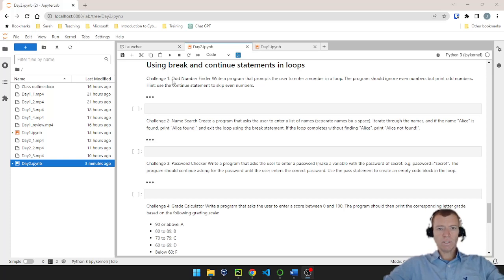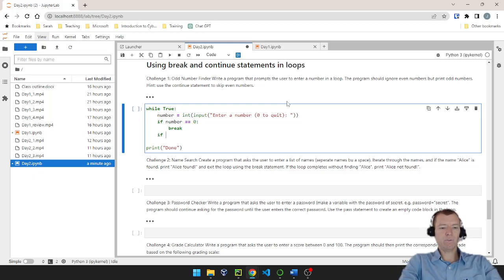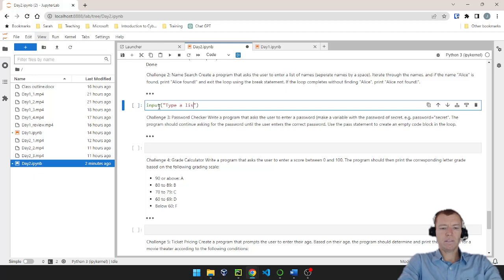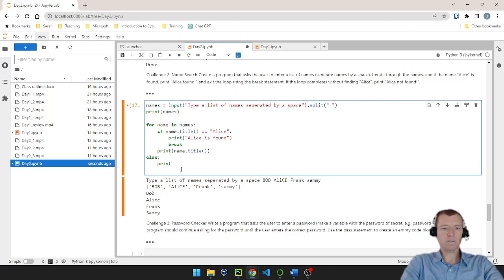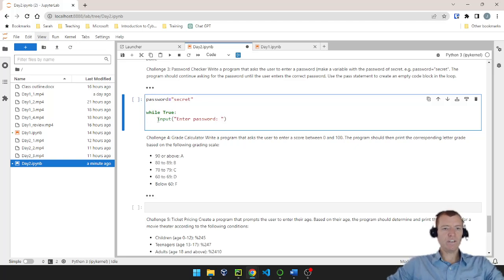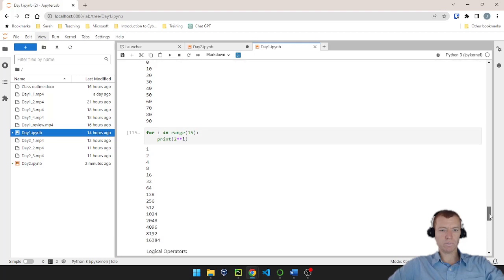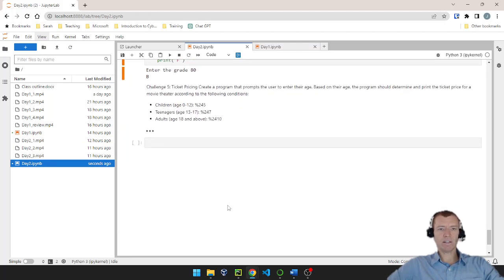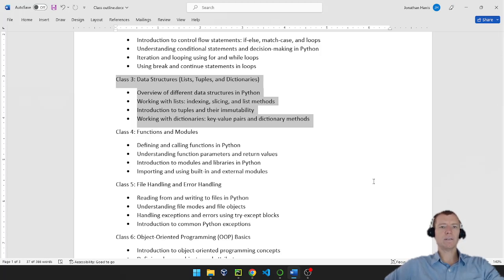Class 2 Module 4 - Intro to Python Programming